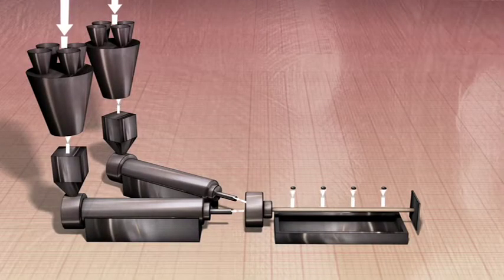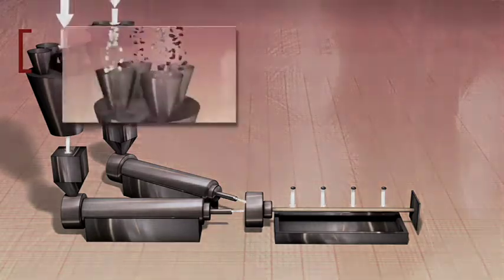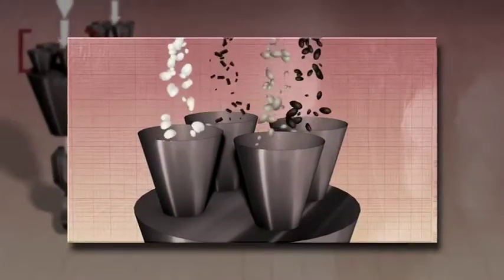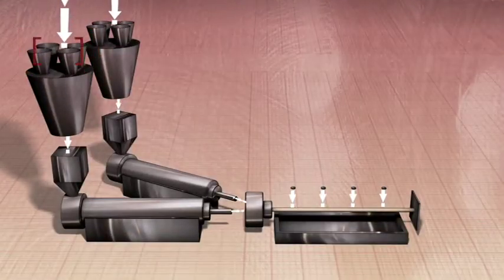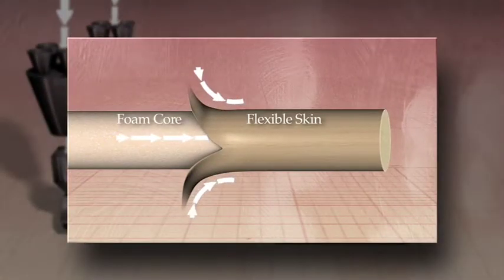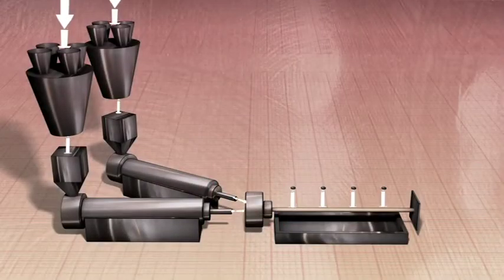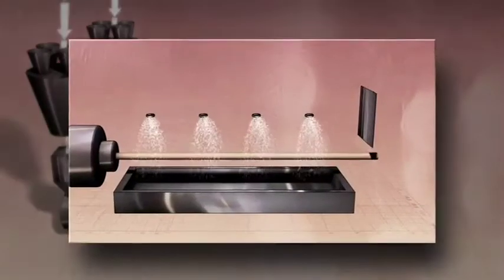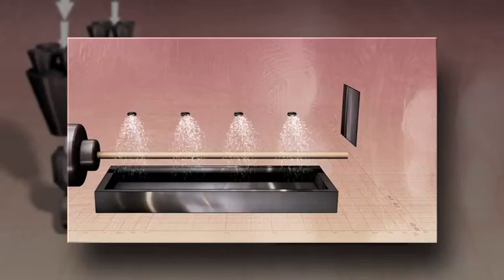How it's made: Coextrusion process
Animated co-extrusion process. All Nomacorc closures feature a patented co-extrusion process.